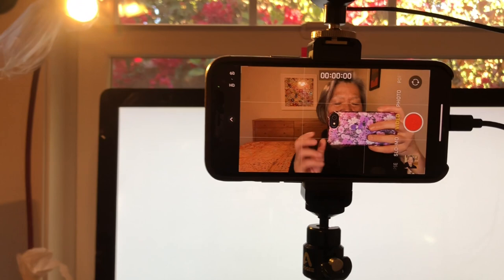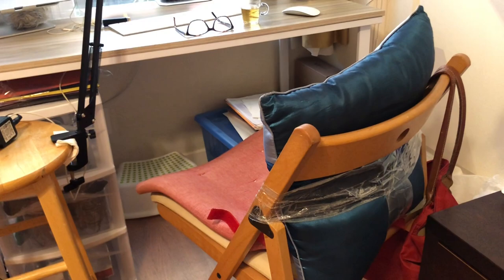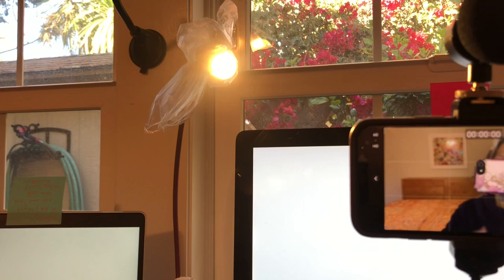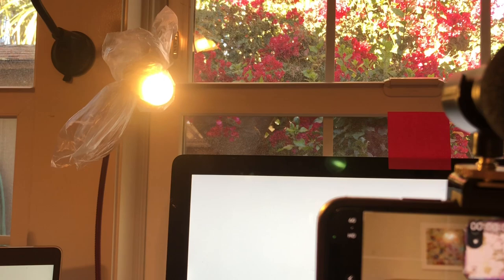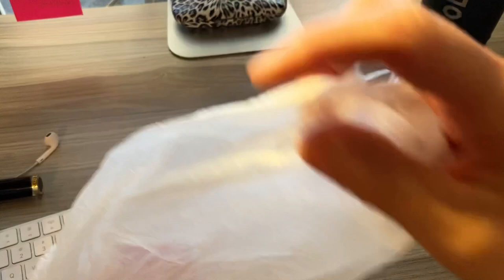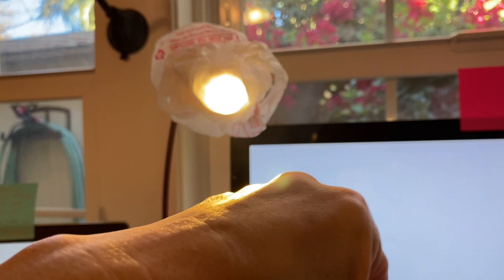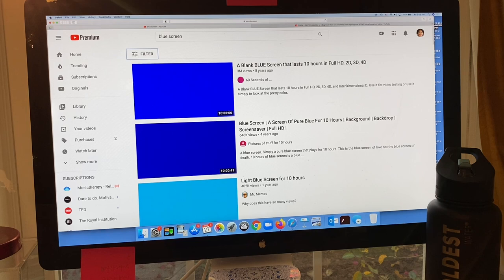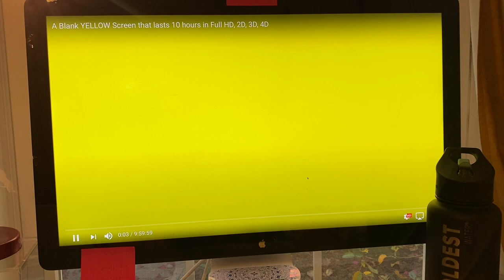How to set up lighting so you don't look like youtuber